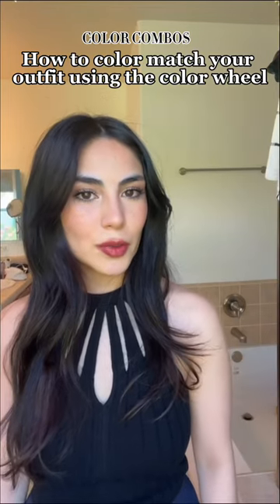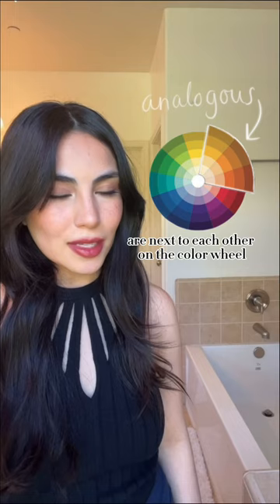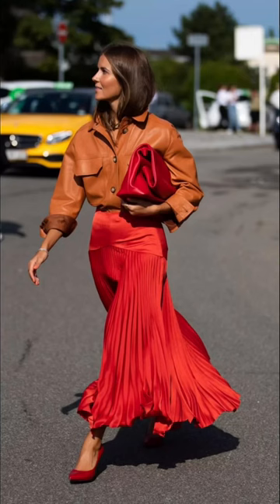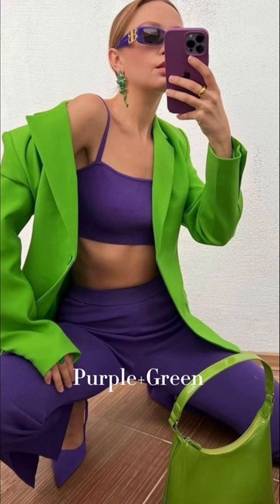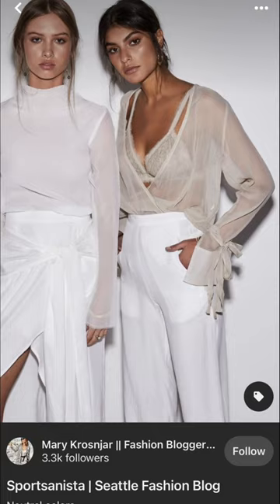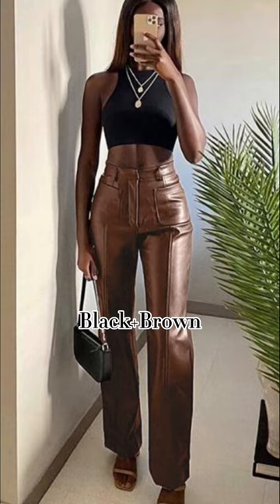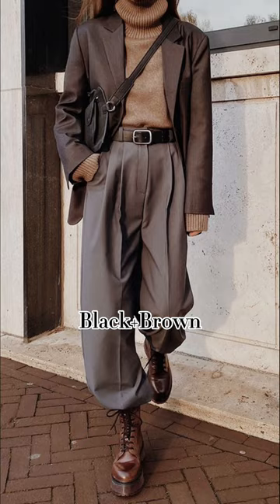How to color match your outfit using the color wheel.